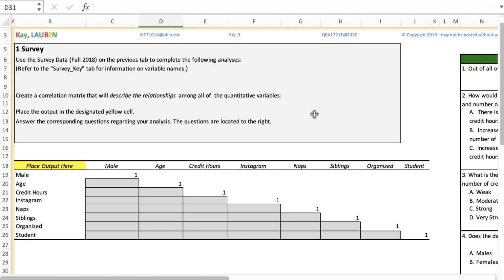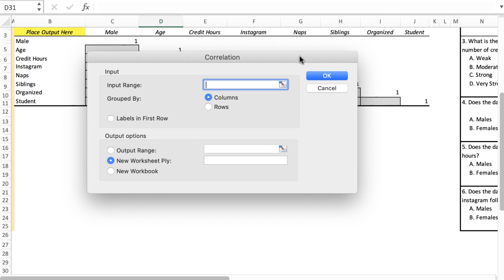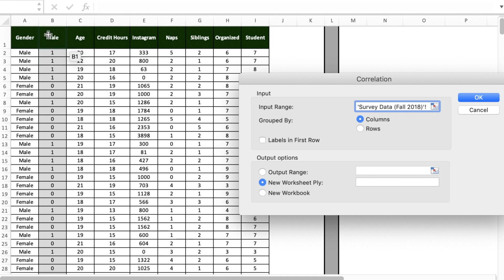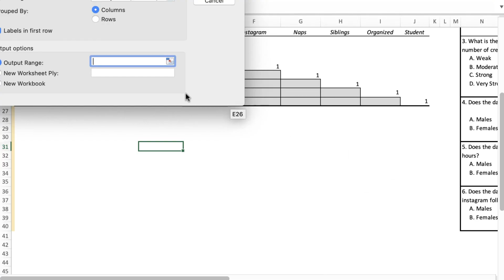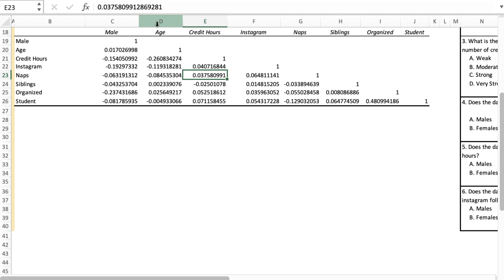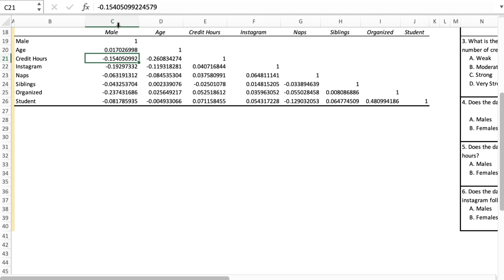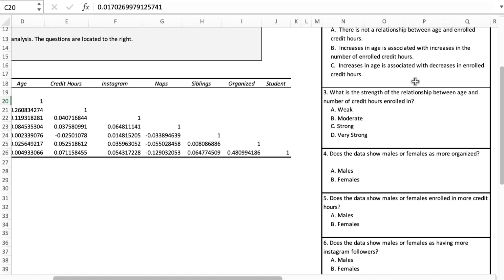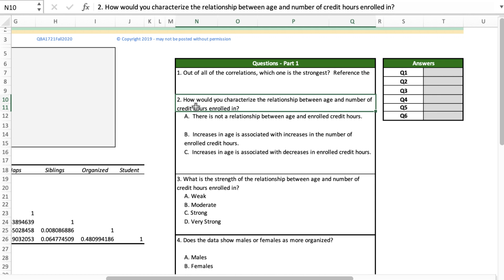HW 9 Tab 1 Help